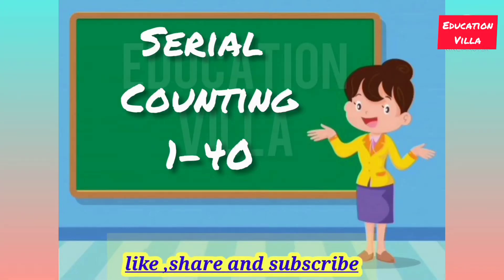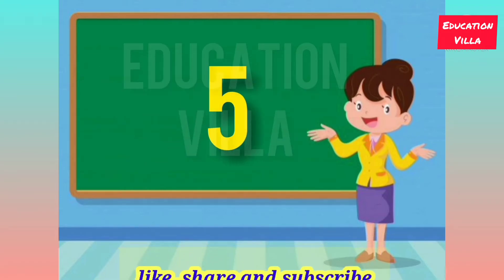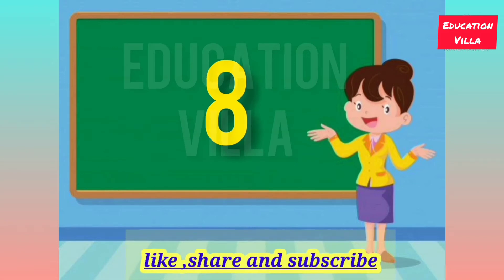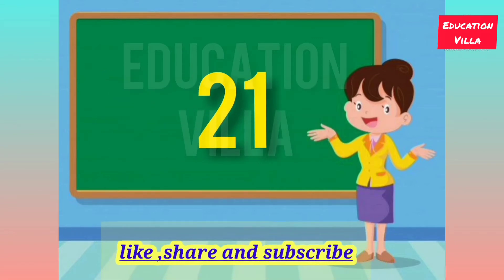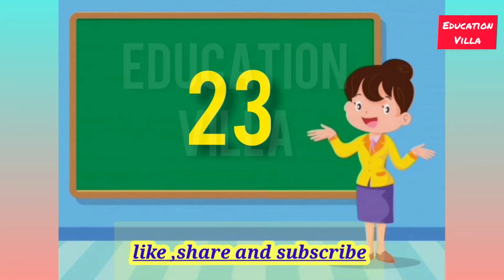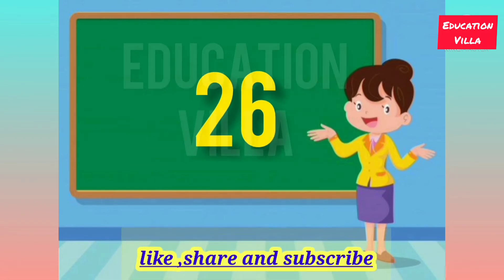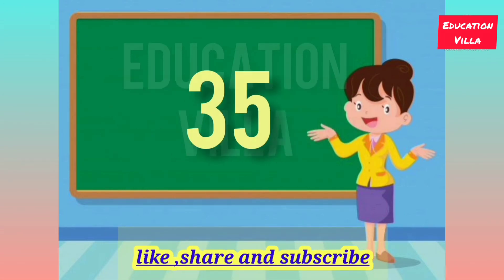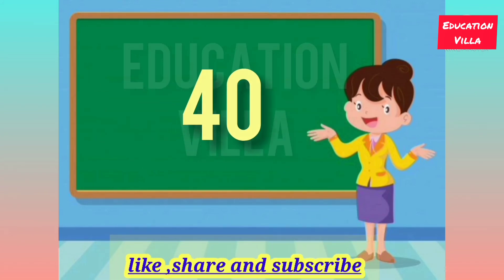serial counting 1-40// learn number upto 40